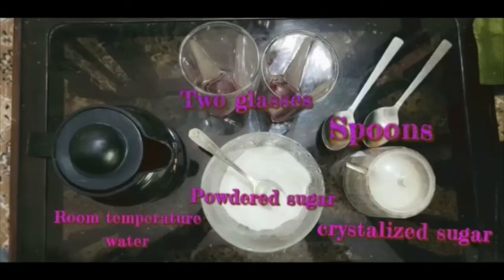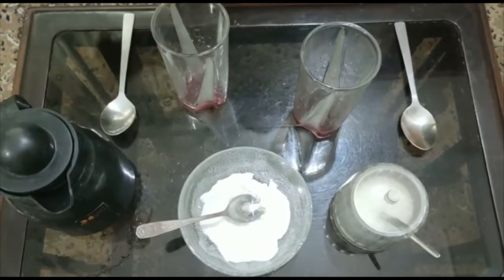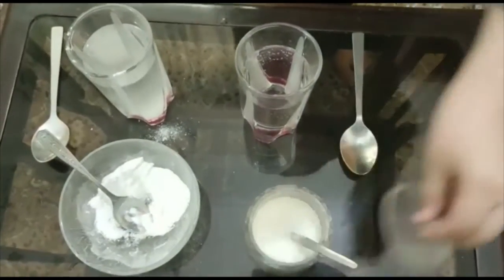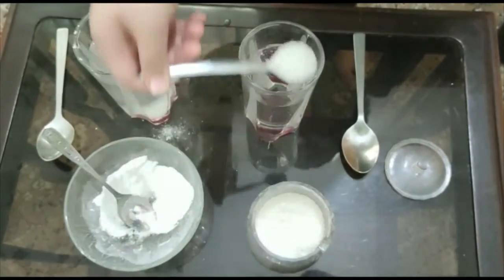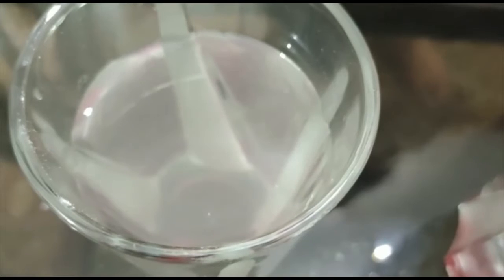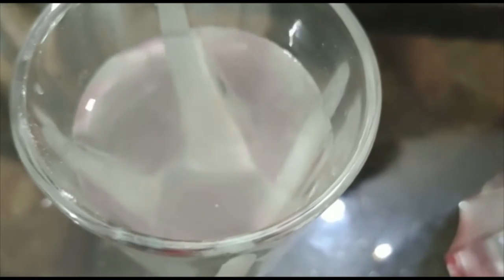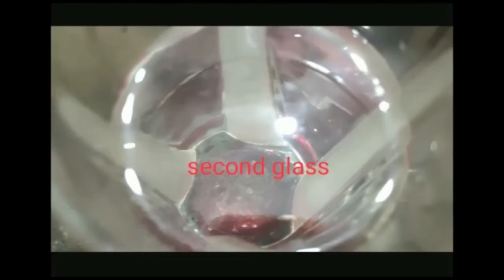Rate of dissolving Particle size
This is the work of my wonderful student Nisha Rani.